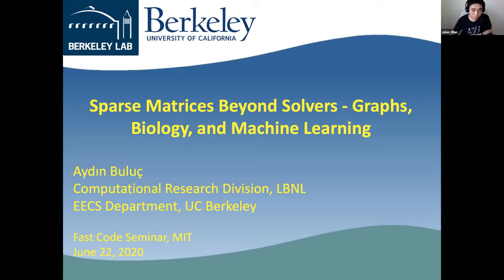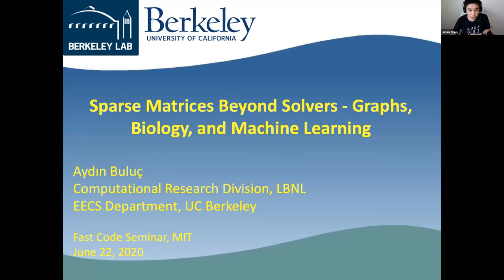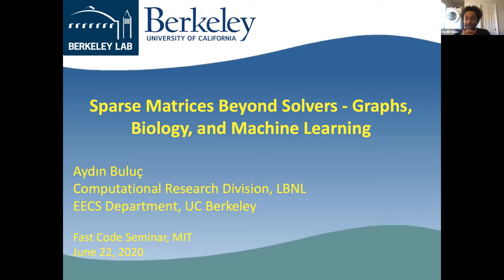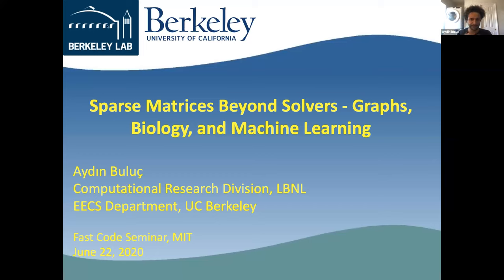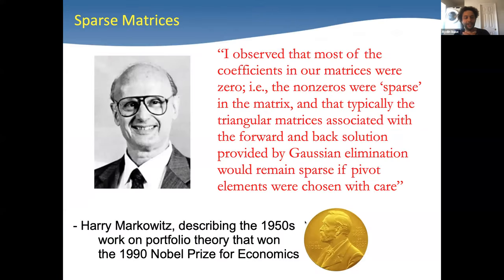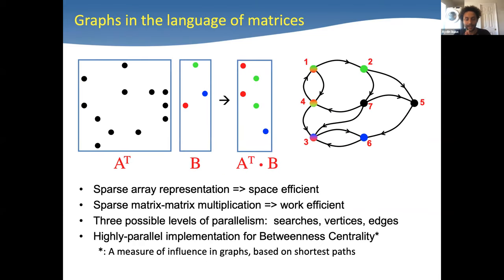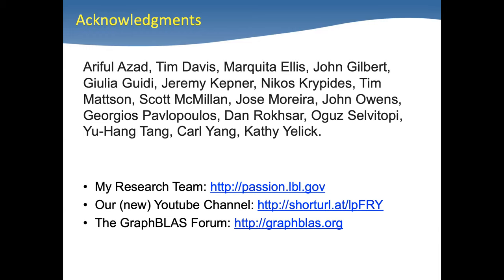Sparse Matrices Beyond Solvers: Graphs, Biology, and Machine Learning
Talk from the MIT CSAIL Fast Code Seminar, June 22 2020, by Aydin Buluc

Abstract:
Solving systems of linear equations have traditionally driven the research in sparse matrix computation for decades. Direct and iterative solvers, together with finite element computations, still account for the primary use case for sparse matrix data structures and algorithms. These sparse "solvers" often serve as the workhorse of many algorithms in spectral graph theory and traditional machine learning.

In this talk, I will be highlighting some of the emerging use cases of sparse matrices outside the domain of solvers. These include graph computations outside the spectral realm, computational biology, and emerging techniques in machine learning. A recurring theme in all these novel use cases is the concept of a semiring on which the sparse matrix computations are carried out. By overloading scalar addition and multiplication operators of a semiring, we can attack a much richer set of computational problems using the same sparse data structures and algorithms. This approach has been formalized by the GraphBLAS effort.

I will illustrate one example application from each problem domain, together with the most computationally demanding sparse matrix primitive required for its efficient execution. I will also briefly cover available software that implement these sparse matrix primitives efficiently on various architectures.